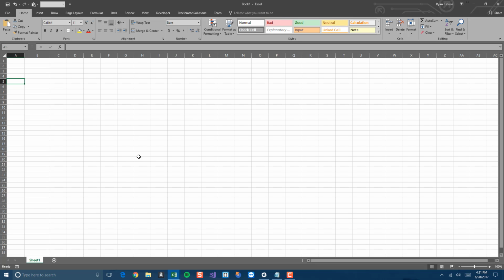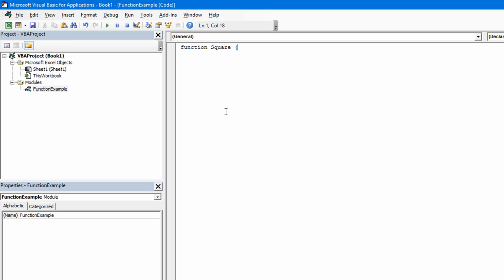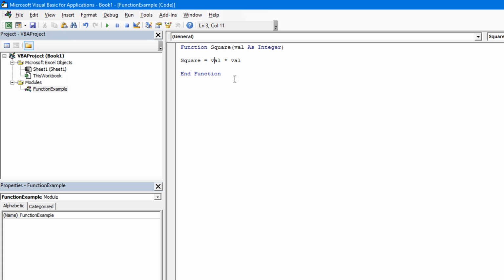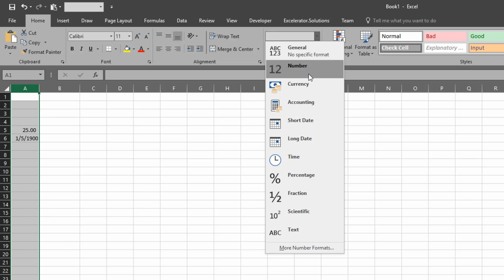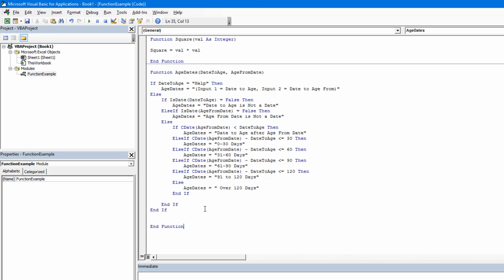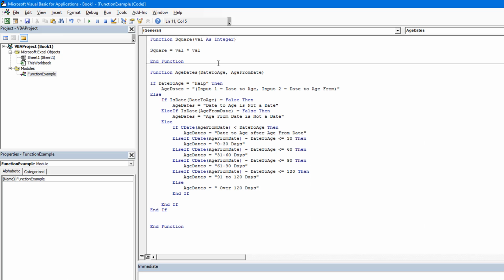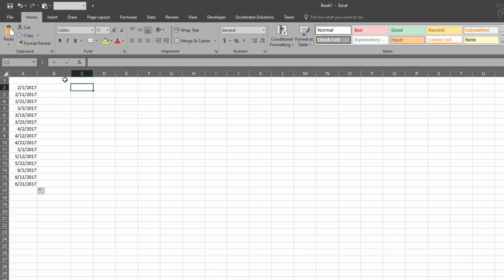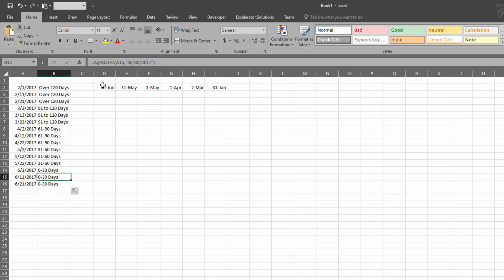Custom Excel Function Tutorial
Learn how to loop through files with Excel VBA!